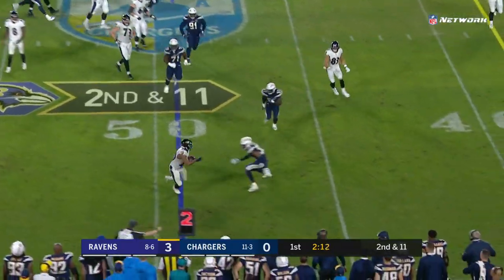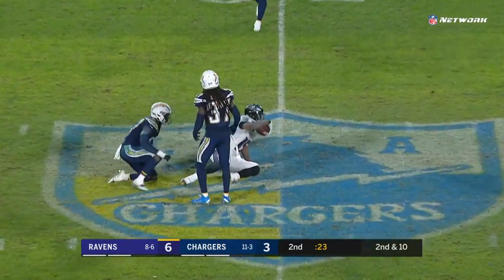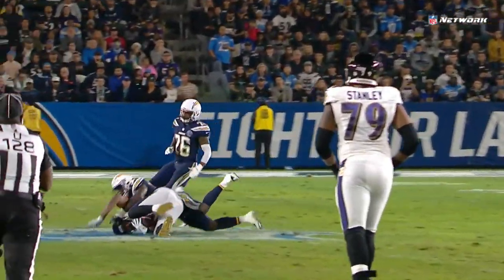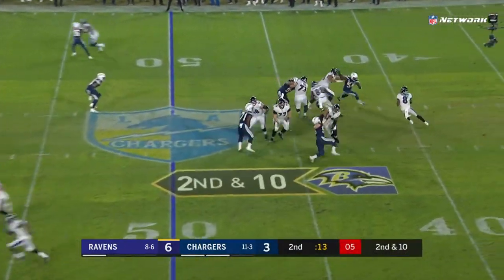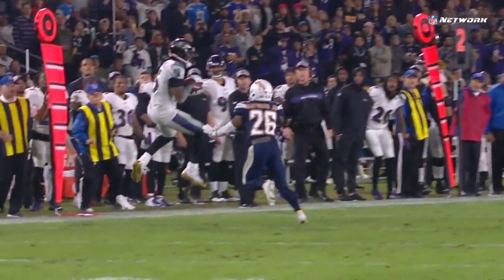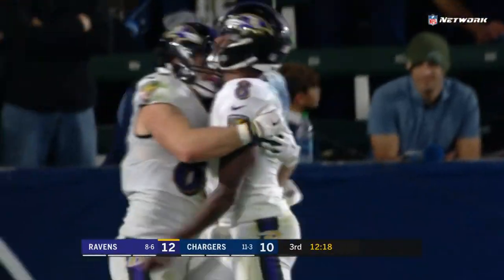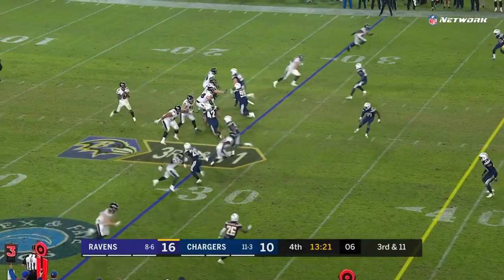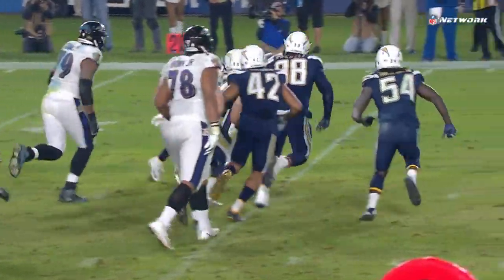Protecting Lamar Jackson against the Los Angeles Chargers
Watch crucial plays from the Baltimore Ravens vs. Los Angeles Chargers game where protecting Baltimore Ravens quarterback Lamar Jackson matters.